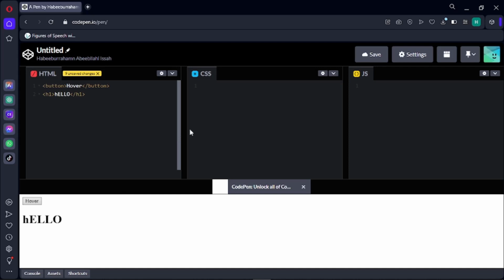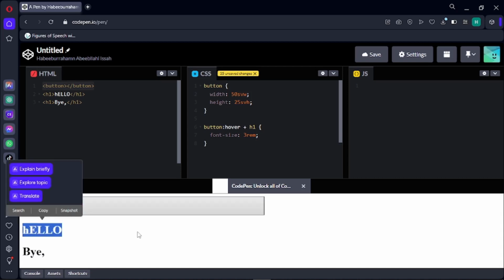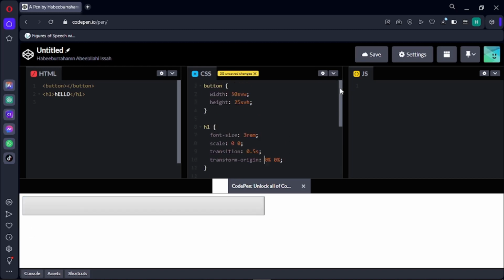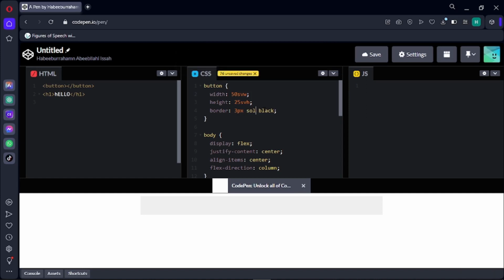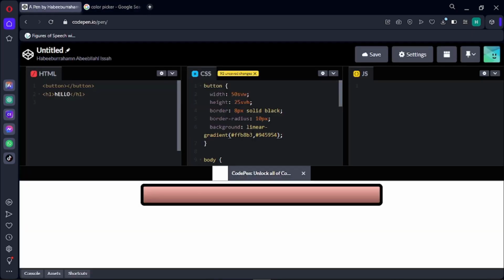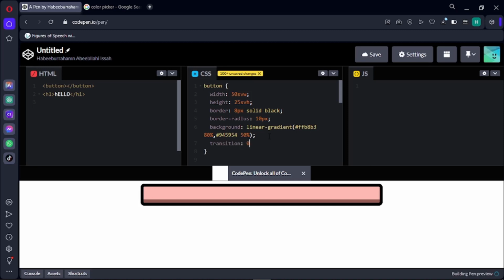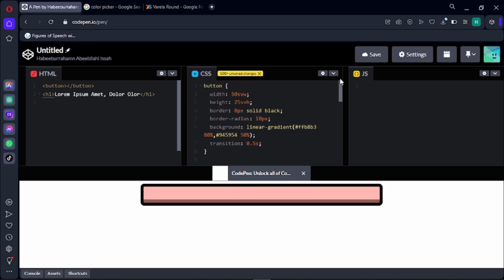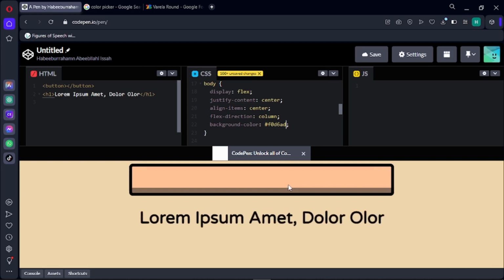HTML & CSS Tutorial | Advanced Hover Effect In HTML & CSS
Hello Friends! Today We Are Going To Learn:
HTML & CSS Advanced Hover Effect Tutorial ,
HTML & CSS Hover Effect Tutorial,
HTML & CSS Tutorial For Beginners,